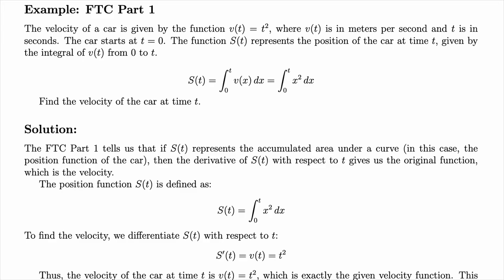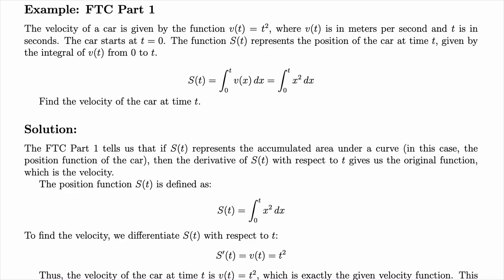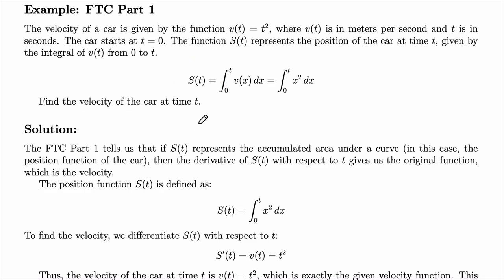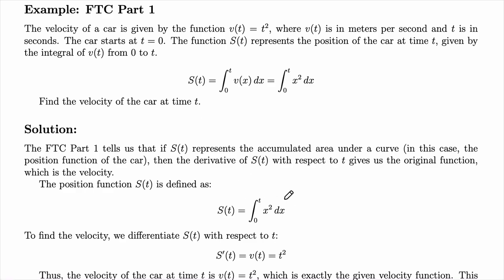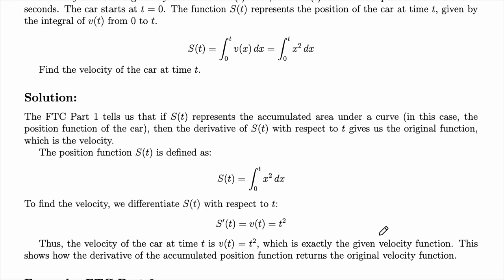FTC Part 1 Example